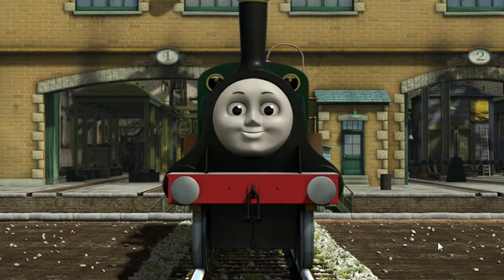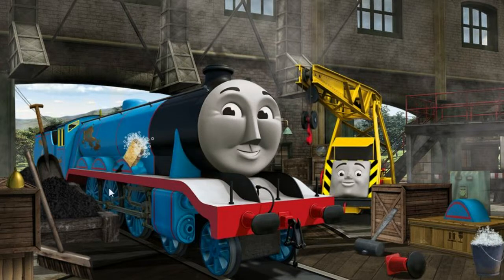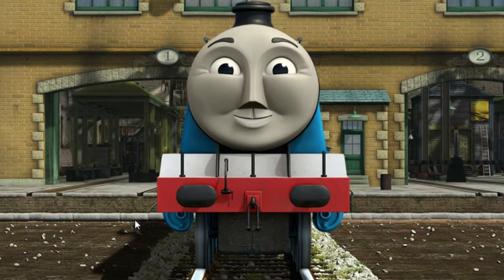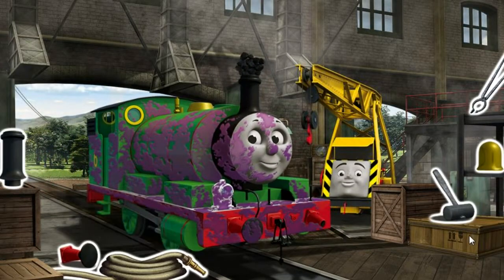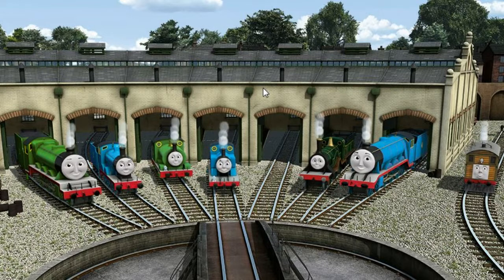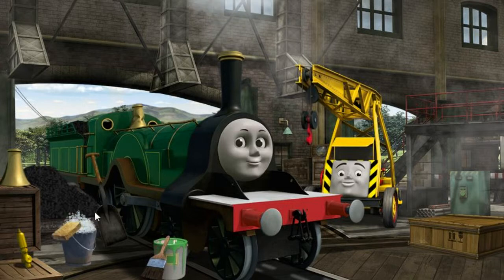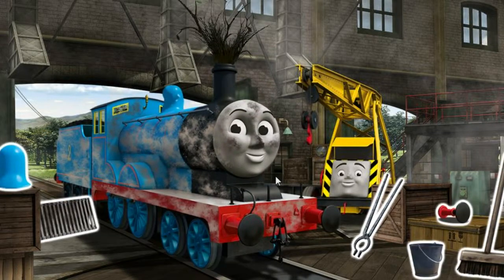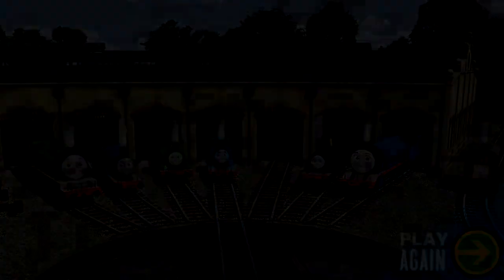Thomas And Friends - Engine Repair - Thomas And Friends Games